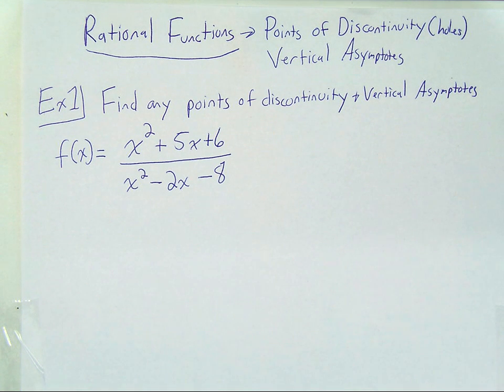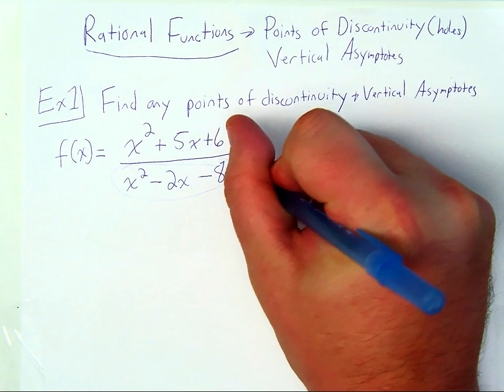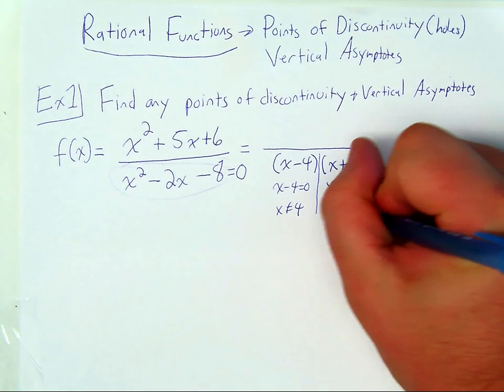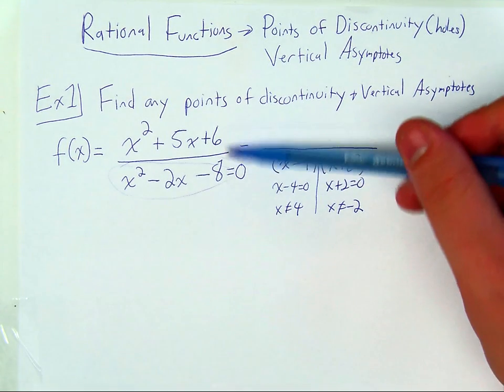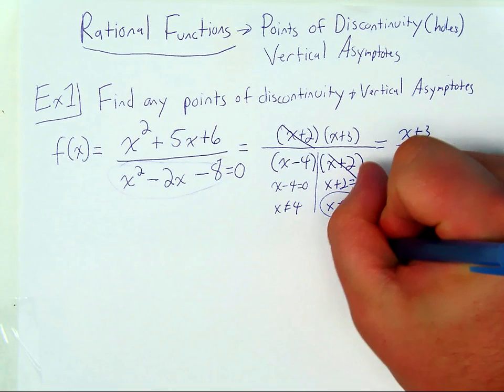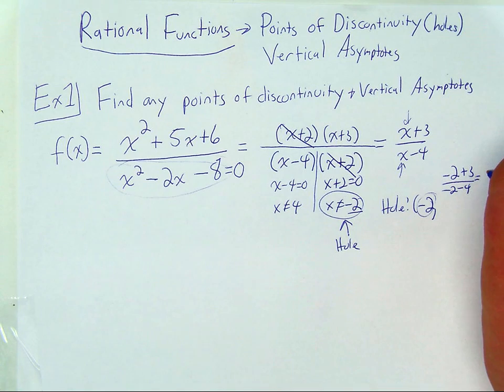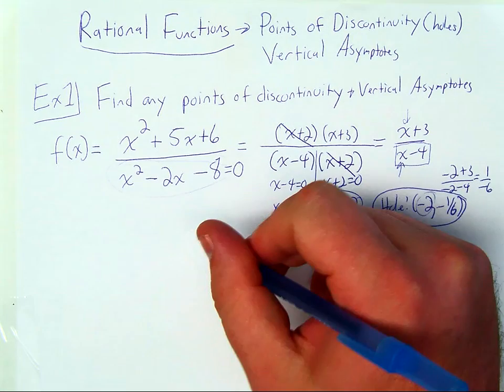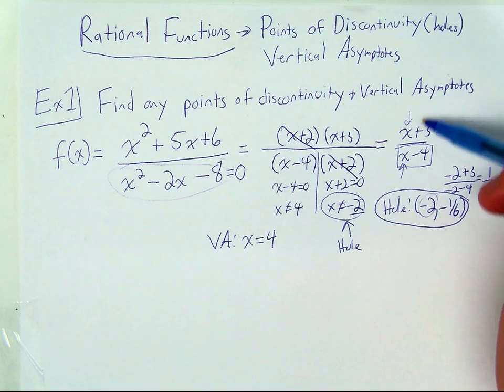Rational Functions: Finding Points of Discontinuity (Holes) and Vertical Asymptoes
How to find points of discontinuity (Holes) and Vertical Asymptotes given a Rational Function